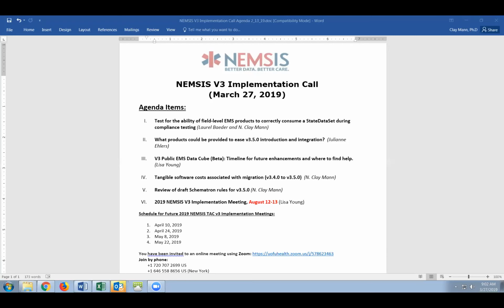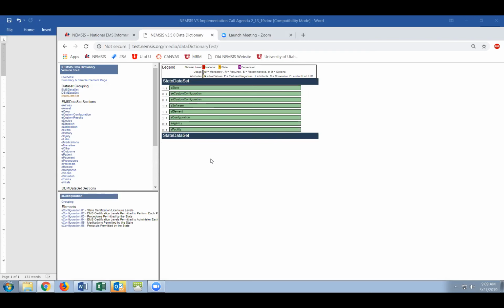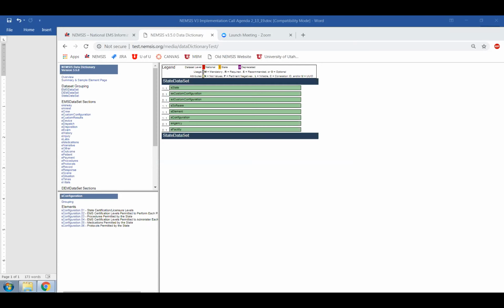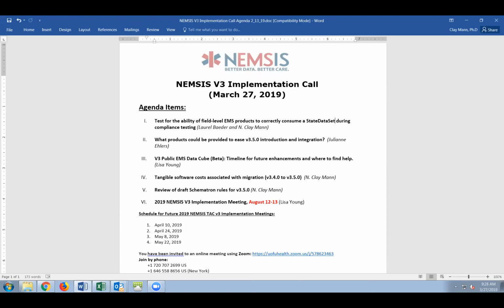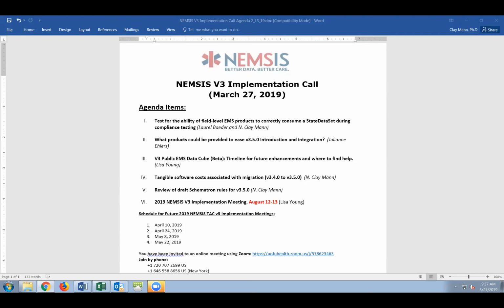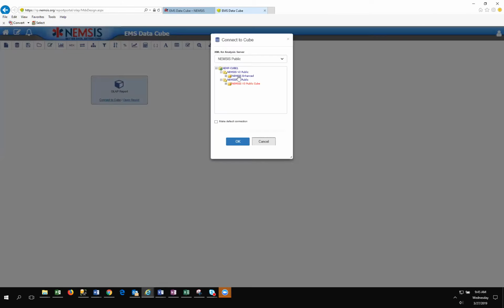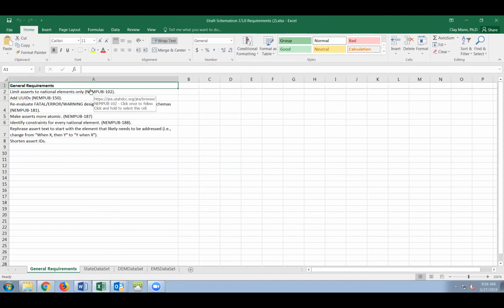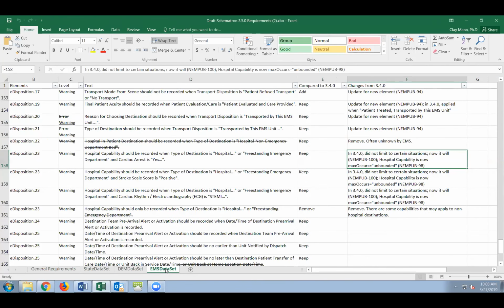V3 Implementation Call 3/27/2019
NEMSIS V3 Implementation Call 3/27/2019
Timestamps:
0:37-30:45 Test for the ability of field-level EMS products to correctly consume a State Dataset during compliance testing (Laurel Baeder and N. Clay Mann)
31:00-41:09 What products could be provided to ease v3.5.0 introduction and integration?  (Julianne Ehlers)
41:10-42:20 V3 Public EMS Data Cube (Beta): Timeline for future enhancements and where to find help.  (Lisa Young)
42:35-48:55 EMS Public Data Cube introduction (Julianne Ehlers)
48:59-50:45 Tangible software costs associated with migration  (N. Clay Mann)
50:46-1:03:35 Review of draft Schematron rules for v3.5.0 (N. Clay Mann)
1:03:36-1:08:10 Annual NEMSIS Meeting details